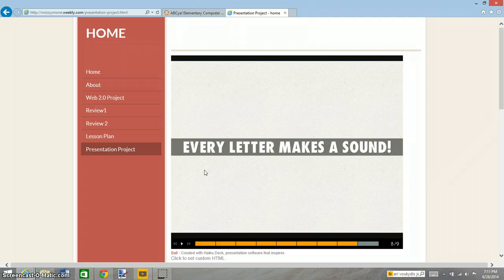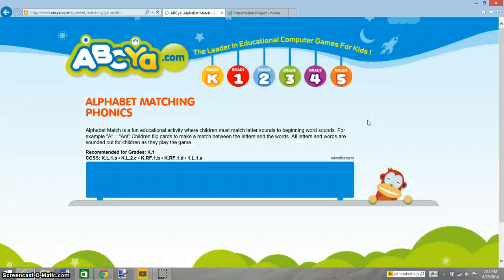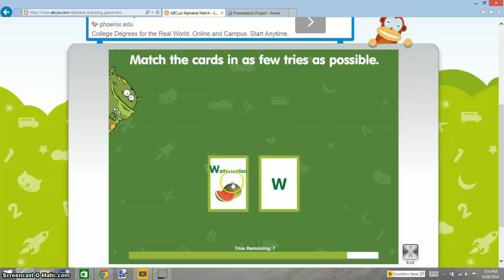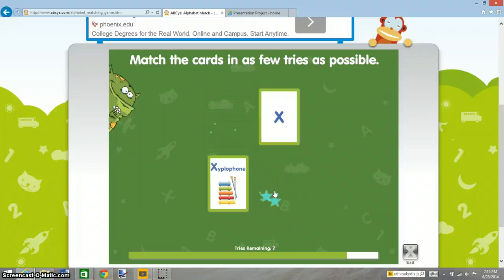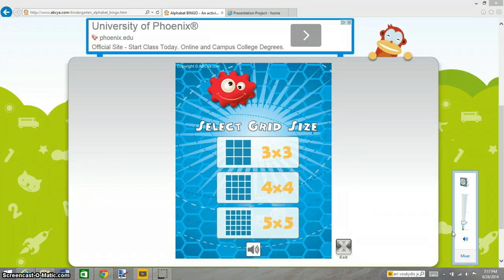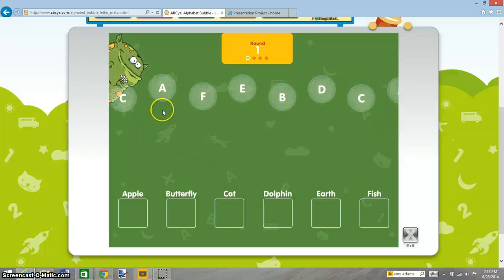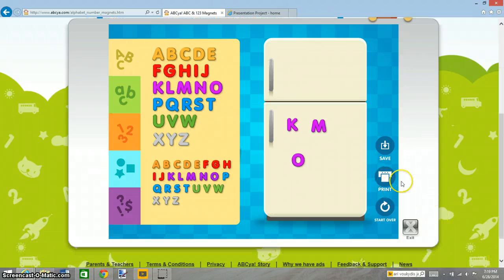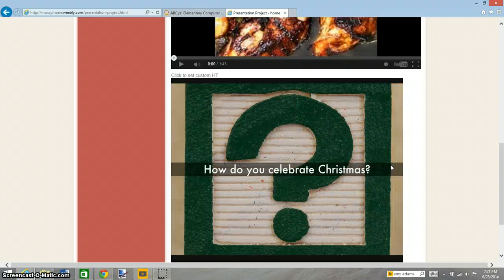Lesson Plan & Haikudeck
My first time using screencast. Why do we get so nervous when we know we are being recorded or filmed? :-)